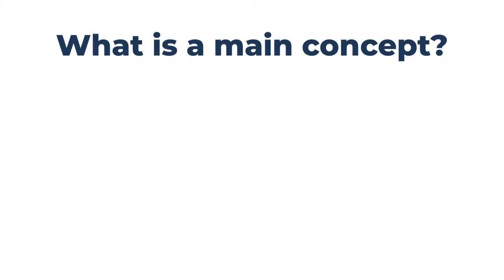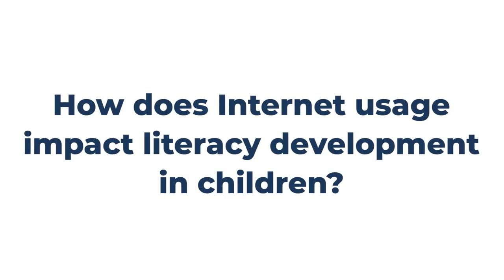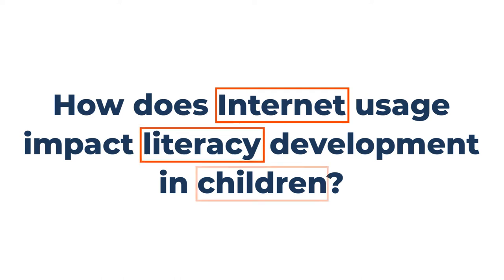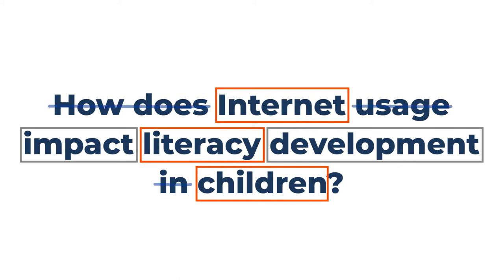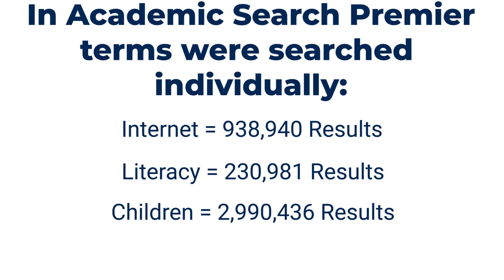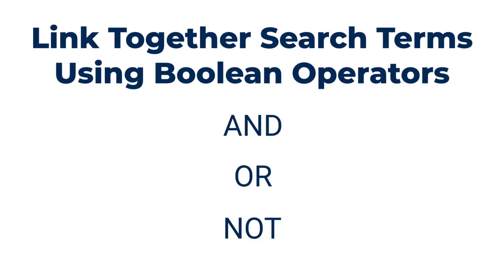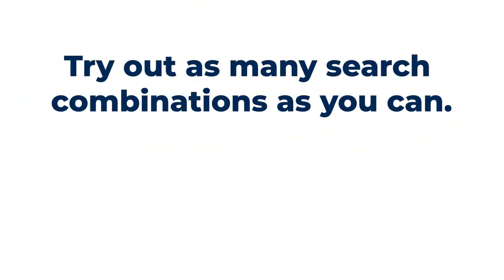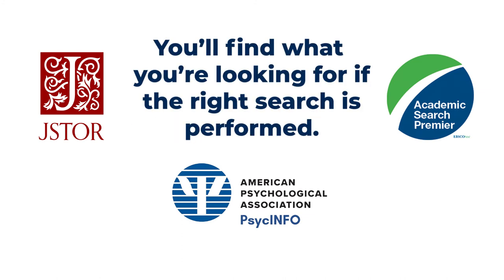Identifying Main Concepts - WCSU Library Tutorials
● What a main concept is
● How to identify the main concepts in a research question
● How to use main concepts to begin searching for information

►Library Instagram: @westconnlibrary

**TIMESTAMPS**
00:00 Introduction
00:09 What is a Main Concept?
00:28 Identifying a Main Concept
00:55 "Grey" Concepts
01:27 Irrelevant Terms
01:40 Searching Using Main Concepts
02:39 Conclusion/Links